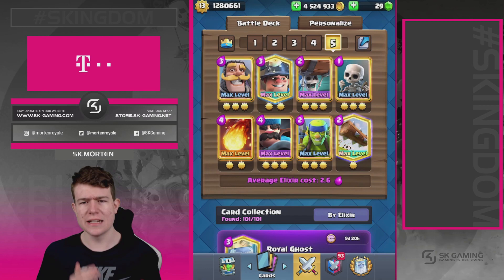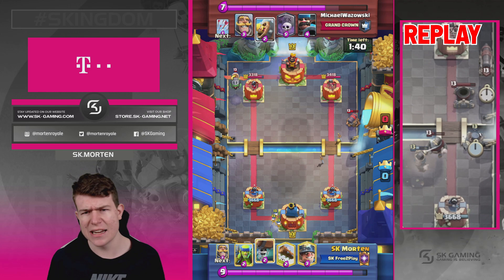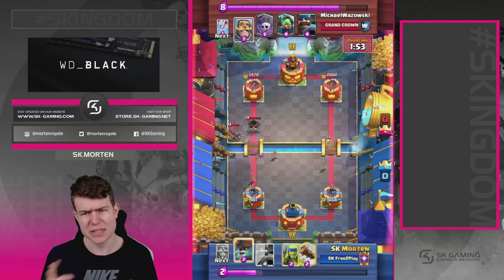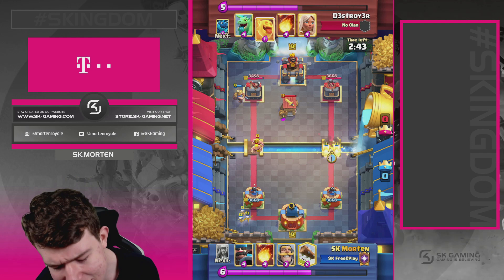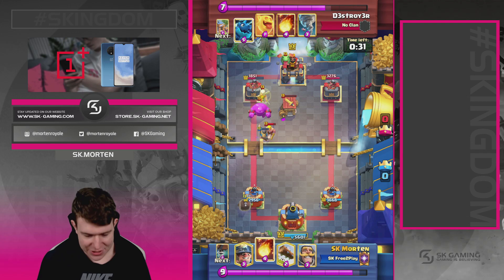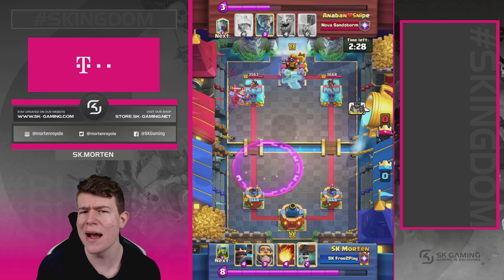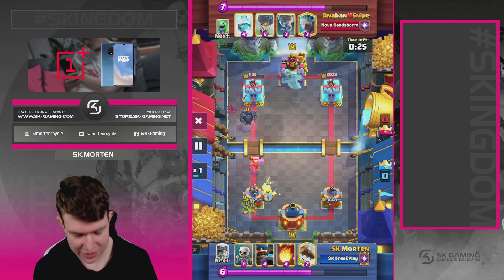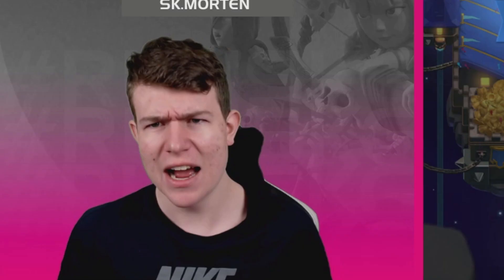HOW to IMPROVE in CLASH ROYALE! Pro Tips & Tricks!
How to improve in Clash Royale | mortenroyale [ENG]

In this Clash Royale Video I'll give you guys some tips to help you improving in Clash Royale!
I hope you guys enjoyed this one and that I was able to help some of you guys!